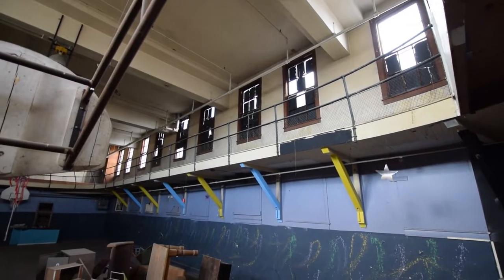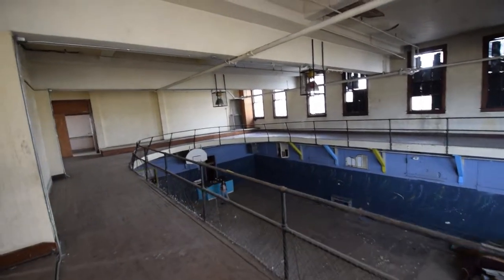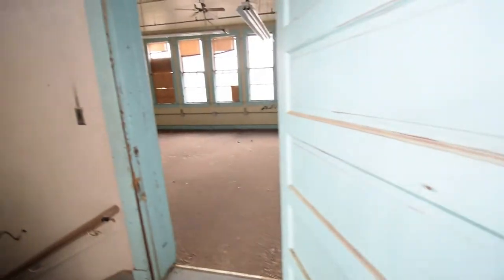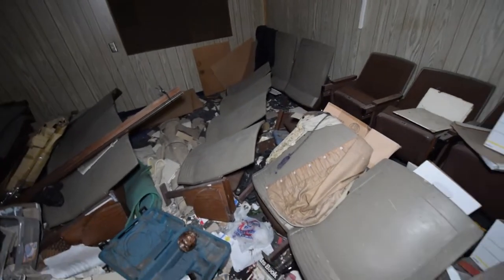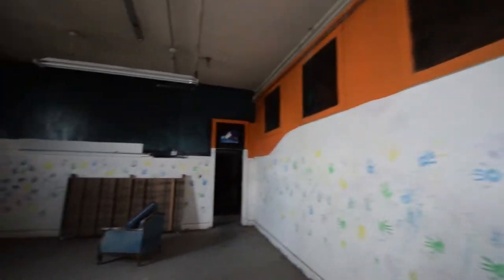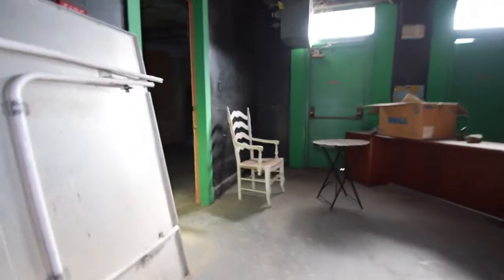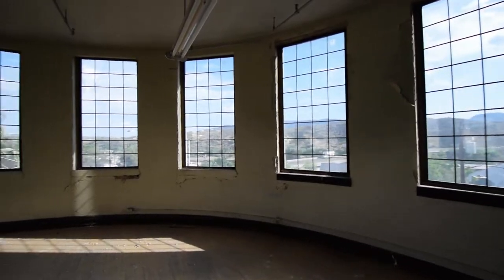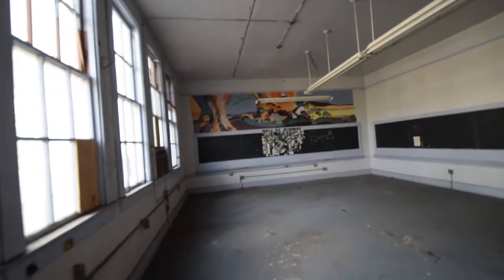Abandoned High School with Rollerrink Indoor Basketball & Painted Murals!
In this video we explore an old abandoned high school its been vacant for over 10 years loaded with beautiful hand painted murals and colorful classrooms even an indoor basketball court and roller rink.